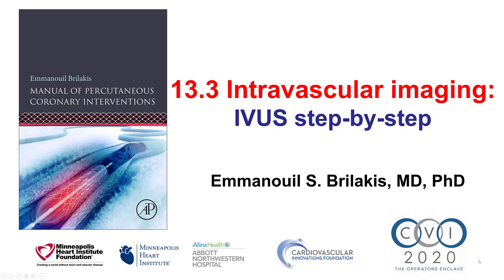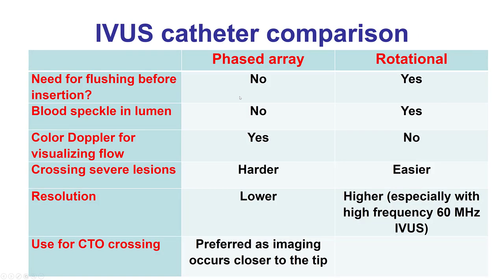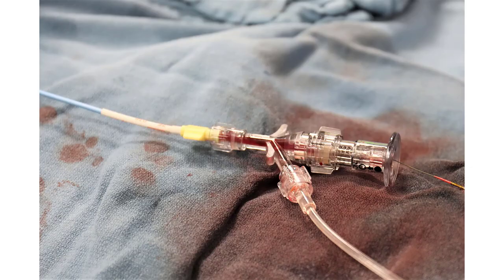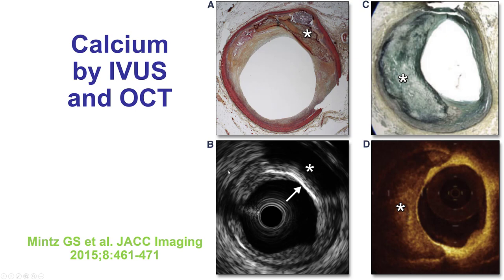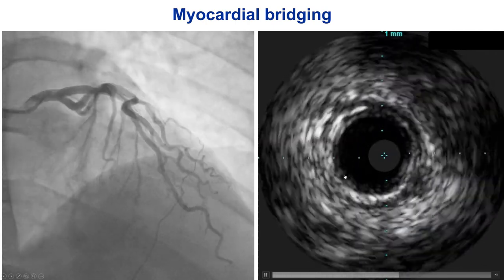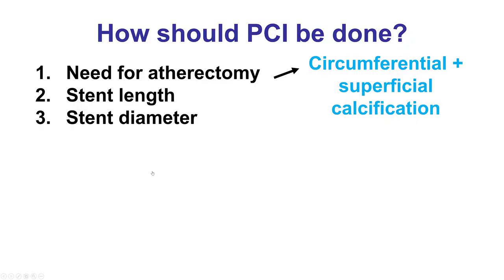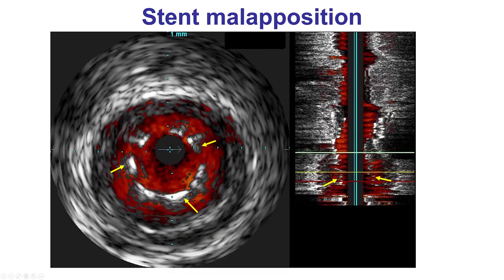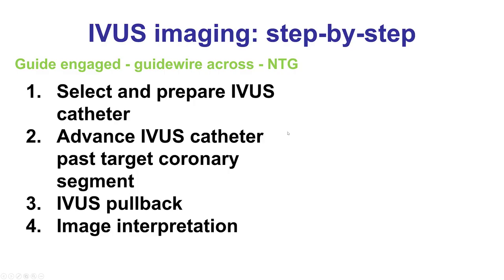13.3 Manual of PCI - IVUS step-by-step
IVUS is performed in the following 4 steps:
1. Select and prepare IVUS catheter
2. Advance IVUS catheter past target coronary segment
3. IVUS pullback
4. Image interpretation